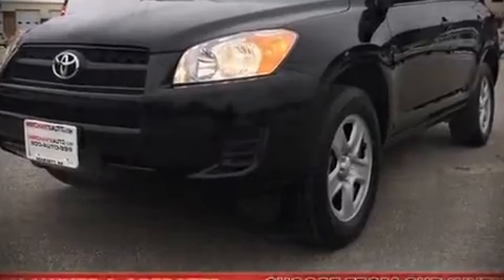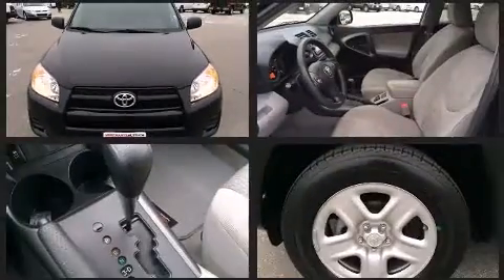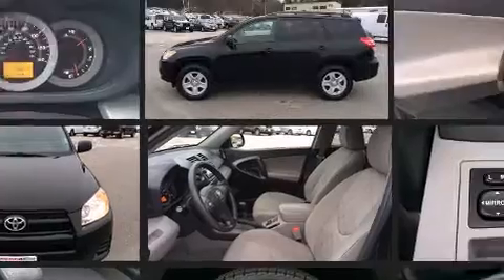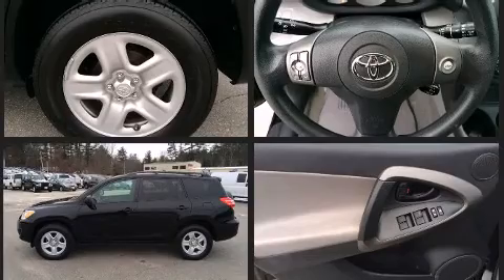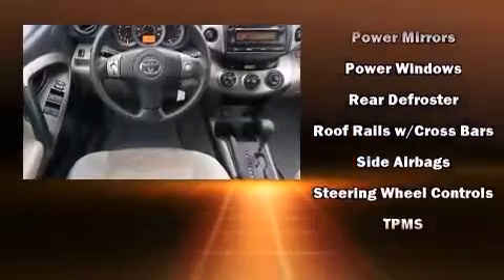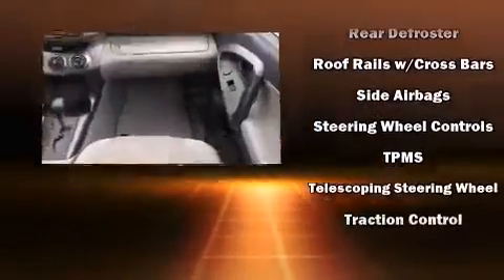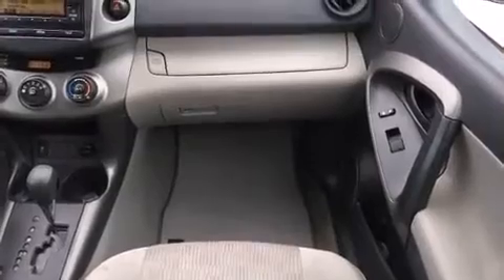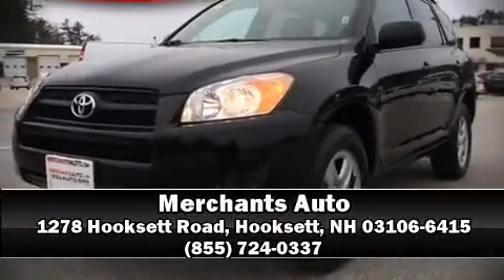2012 Toyota RAV4 4WD in Hooksett, NH 03106-6415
Merchants Auto
1278 Hooksett Road

Familiarize yourself with the 2012 Toyota RAV4. Under the hood you'll find a 4 cylinder engine with more than 170 horsepower, and for added security, dynamic Stability Control supplements the drivetrain. Four wheel drive allows you to go places you've only imagined. A wealth of standard features means that you no longer have to sacrifice. Such as remote keyless entry, 1-touch window functionality, variably intermittent wipers, front bucket seats, power door mirrors, skid plates, an overhead console, and power windows. Premium sound drives 6 speakers, providing you and your passengers a sensational audio experience. In the event of a rollover collision, side curtain airbags provide additional protection for outboard seated passengers. A Carfax history report provides you peace of mind by detailing information related to past owners and service records. We pride ourselves on providing excellent customer service. Please don't hesitate to give us a call.